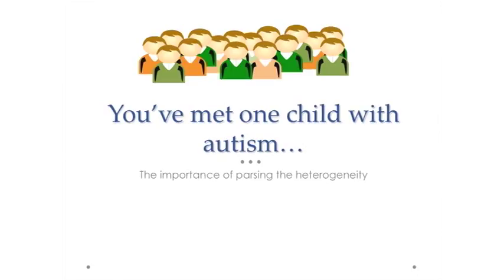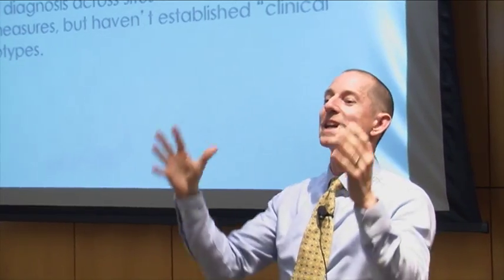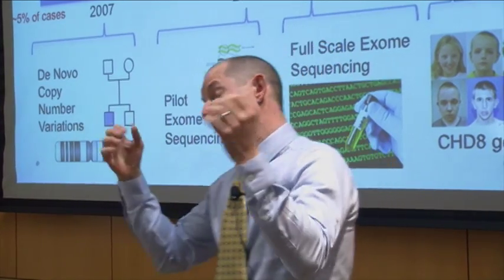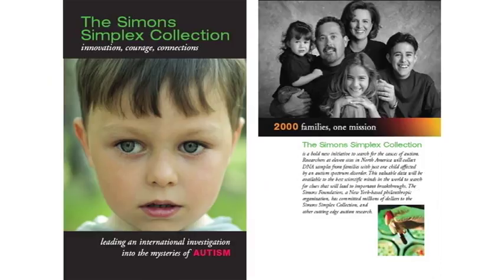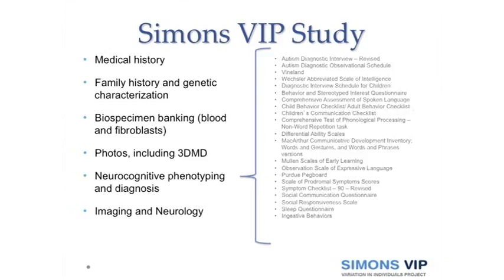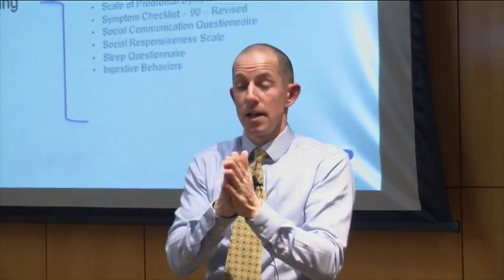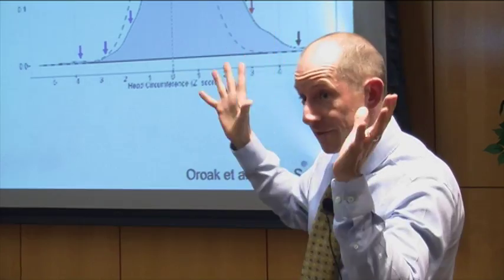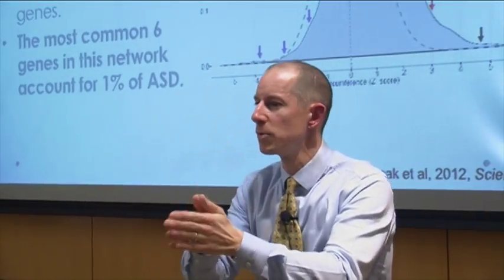Parsing the Heterogeneity of Autism Spectrum Disorder: Raphael Bernier, Ph.D.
Raphael Bernier, Ph.D. from the University of Washington discusses Parsing the Heterogeneity of Autism Spectrum Disorder.

From the 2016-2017 Distinguished Lecturer Series at the UC Davis MIND Institute.

The UC Davis MIND Institute is working to amplify the voices of the disability community and promote neurodiversity. This includes responding to concerns regarding the language and framing used to describe autism and other neurodevelopmental disabilities. We believe there is a benefit to maintaining access to historical presentations like those on our YouTube page, but recognize that the vocabulary used doesn’t always match the current preferred language. We appreciate the harmful impact of this outdated language, the discriminatory framework which fostered it, and the distress it may cause to some individuals. In an attempt to lessen this, we have changed the titles of presentations where appropriate.